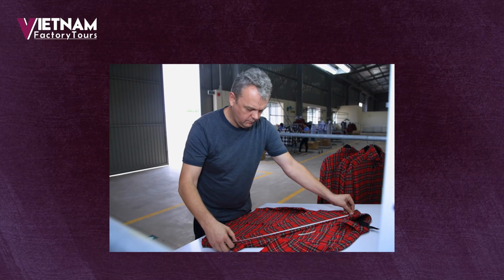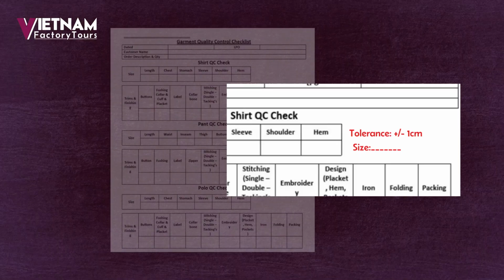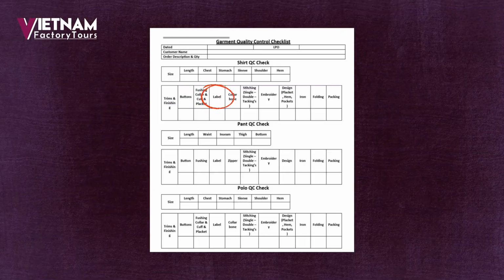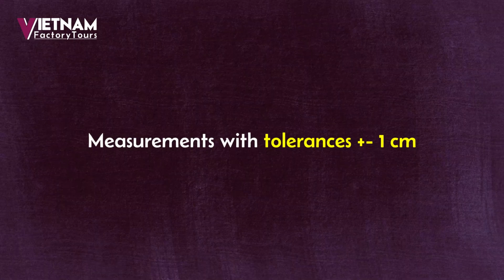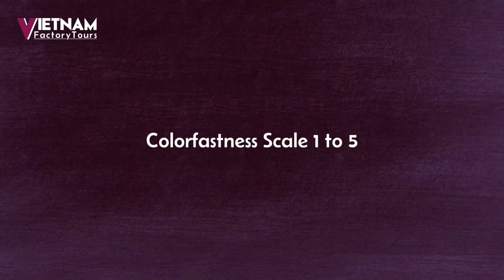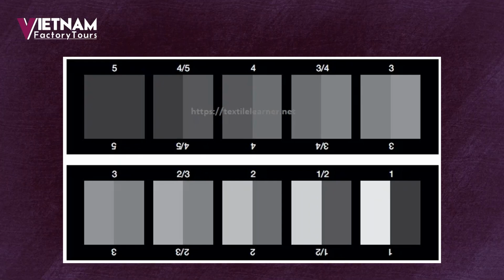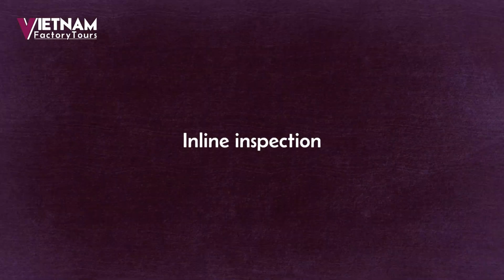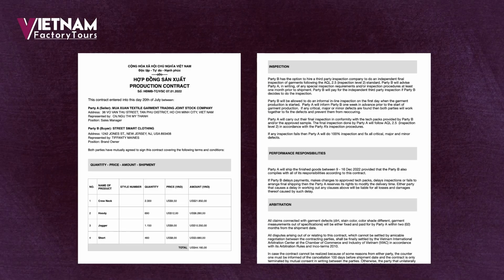How will you control quality in Vietnam - Vietnam Fashion Start Up Free Online Course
Sign up for free consultation with me, Chris Walker, fashion start up consultant based in Vietnam with 15 years of experience.

In this lesson, you’ll learn how to properly prepare for quality control (QC) before producing apparel with factories.

We cover:

✍️ How to write down your QC requirements

📄 Using tech packs and production contracts to control quality

🧪 Basic QC checks you should understand (measurements, stitching, color fastness, pilling)

📊 What AQL (Acceptable Quality Limit) means and why it matters

🏭 When to do inline inspections vs final inspections

📅 Why confirming QC dates in advance is critical

You’ll also learn when to handle QC yourself and when to hire a third-party QC company, plus real-world tips to avoid delays, extra costs, and production surprises.

📘 I’ve also included a free QC book in the course resources for deeper learning.

👉 In the next lesson, we’ll cover how to find factories in Vietnam.